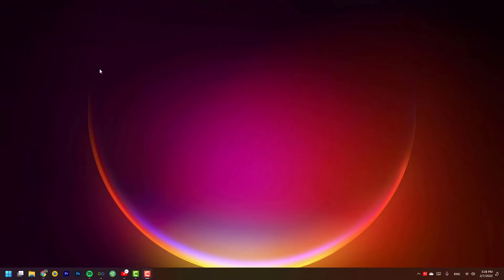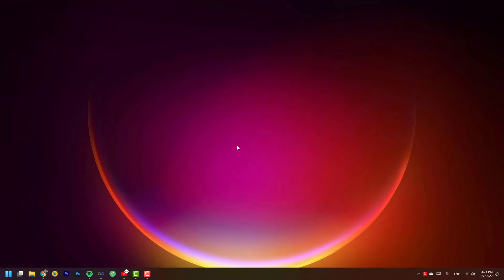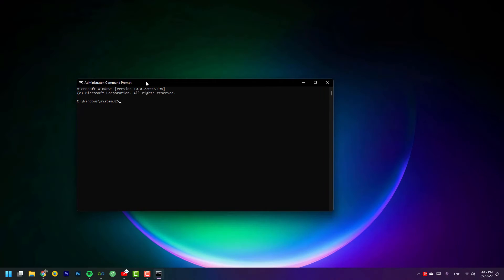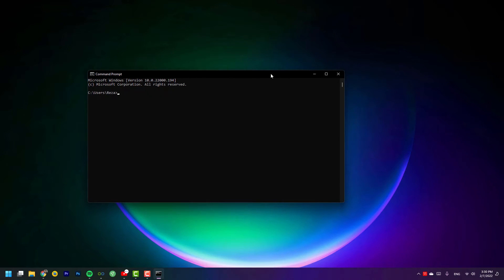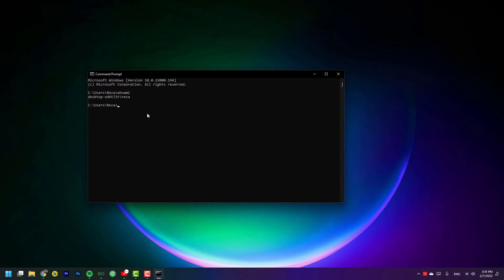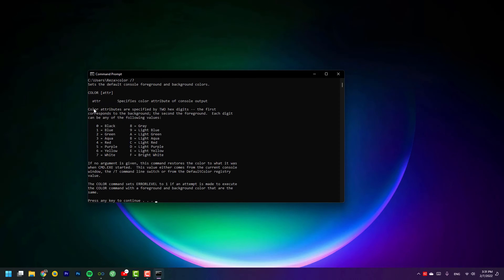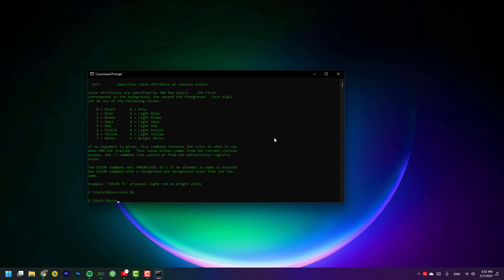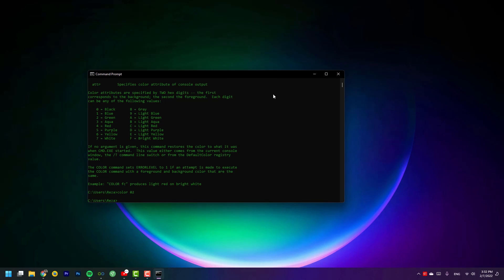CMD orders Part2 | learn CMD rules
In this video, We are going to work with 5 CMD orders and learn how to use them.
this cmd orders part is a base for other new cmd orders parts which I will share them in the new feature.

cmd orders video details:
00:00 intro
00:25 time order
01:10 date order
01:52 who is using the system
02:49 color

I'm RezaSediq and in the Dr.Comp channel we will learn all of the things about computers as an example we will learn windows 10 for beginners and after that, we will start learning how to install windows 10, we also learn useful tricks on this channel.

In this channel, I create tutorials on the playlist so that when someone wants to learn a course he or she can watch that course on my channel for free. I just create this channel to help all the people in the world can access different courses for free.

My other social channels:
drcomp
photoshop tutorial
learning windows10
windows
Microsoft Windows
Windows 10
windows11
learning windows 10
windows tutorial
tips and tricks
how-to videos
tips
tricks
computer tutorial
installing windows
PC tutorial
Microsoft windows tutorial
RezaSediq